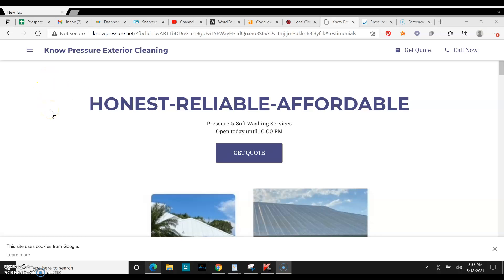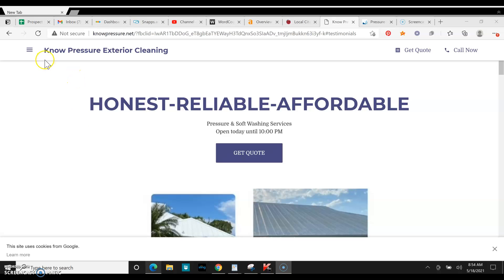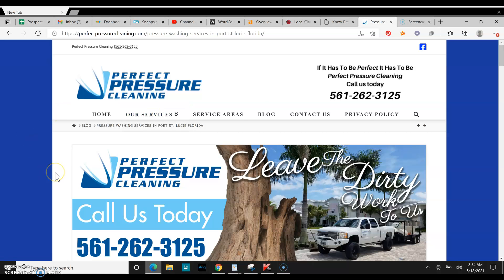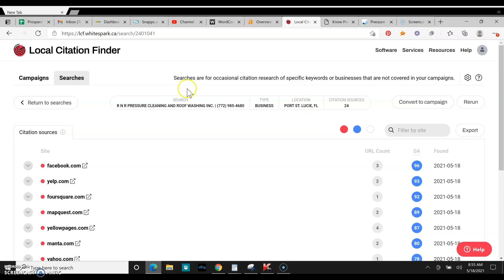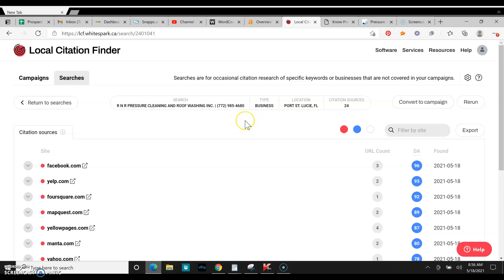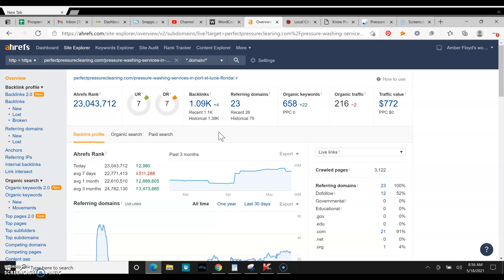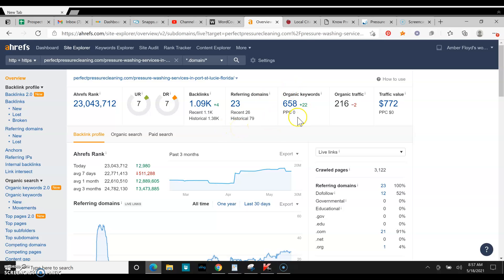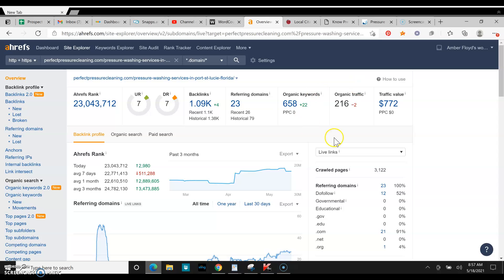Know Pressure Exterior Cleaning: pressure cleaning port st lucie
SEO help from Metro Design showing what is needed to rank on Google and start bringing in more leads for keywords like "pressure cleaning port st lucie"